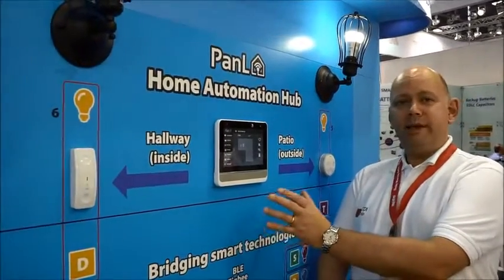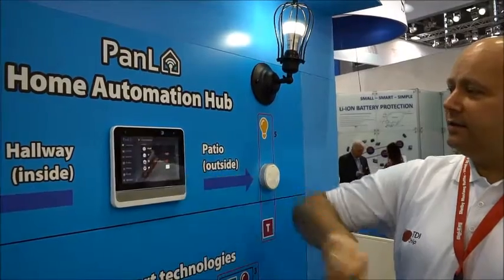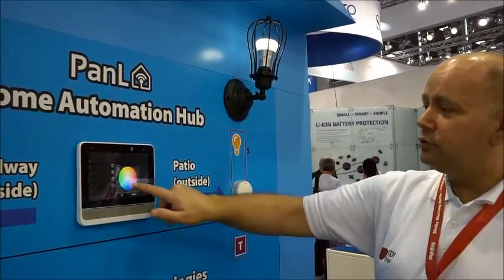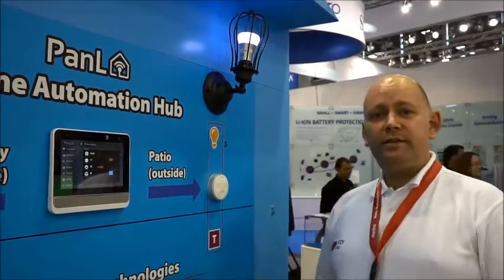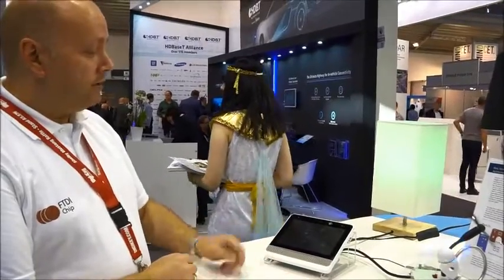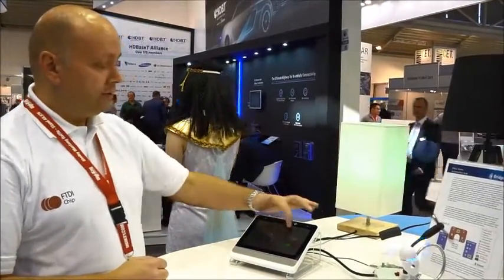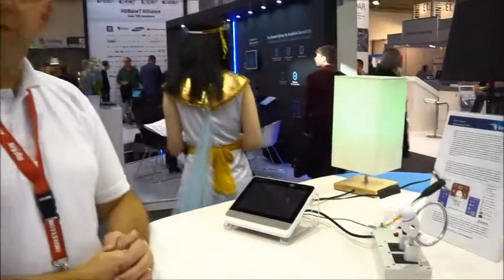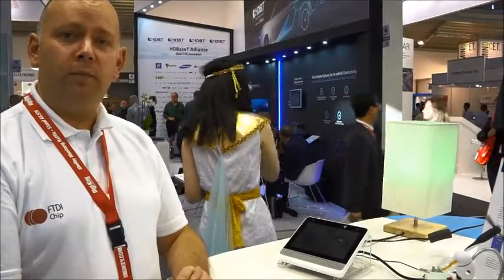PanL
Technical marketing manager demonstrates the new light-weight IoT framework for home automation and control from Bridgetek - PanL, live at Electronica 2016!